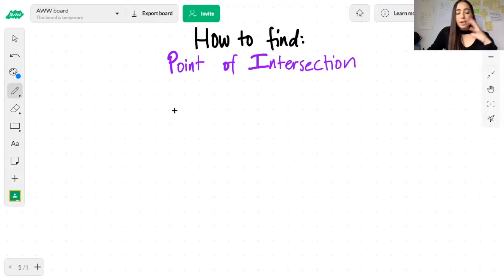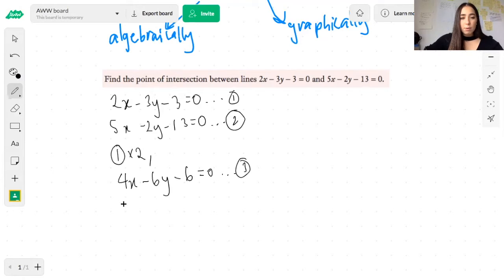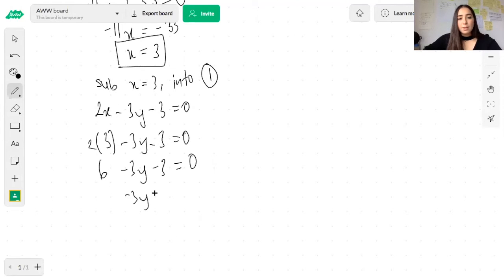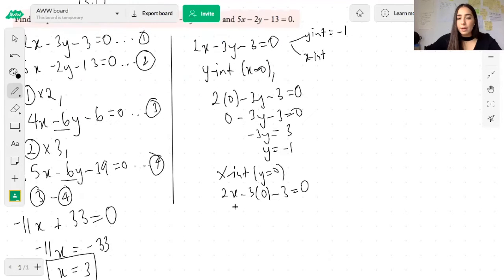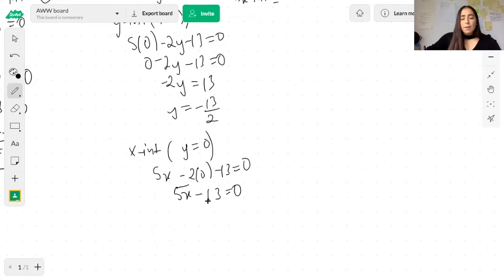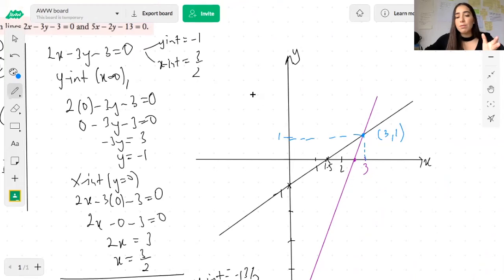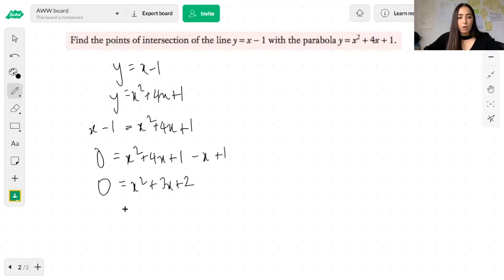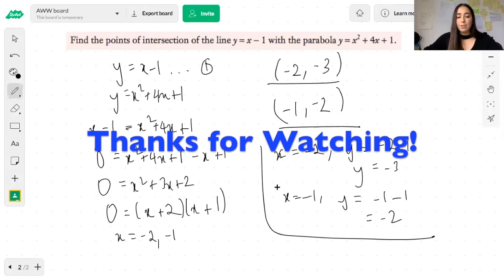How to find Point of Intersection | Maths Adv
Hey guys,

In this video, I go through the two methods that you can use to find the point of intersection. I hope you find this video helpful in understanding this concept.

For more videos, visit @compassmathstutoring on Instagram and Facebook.